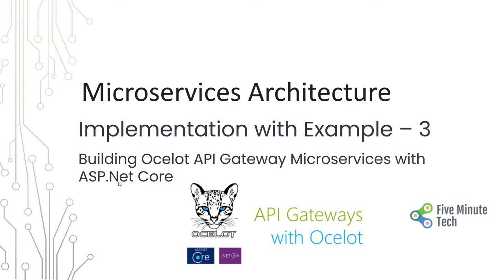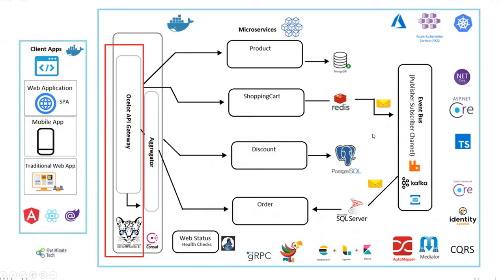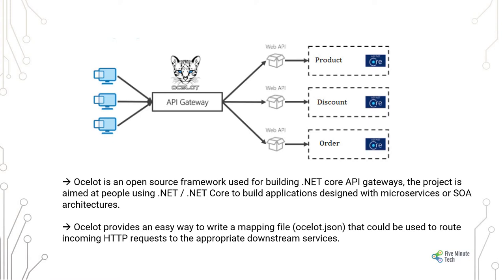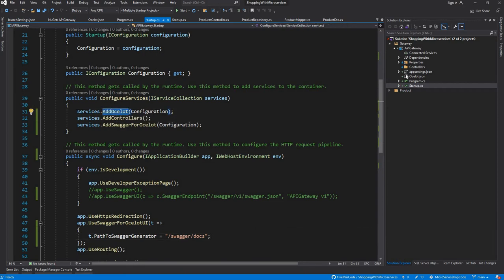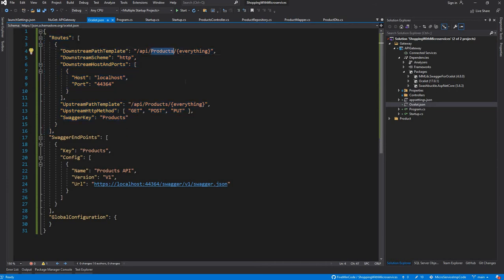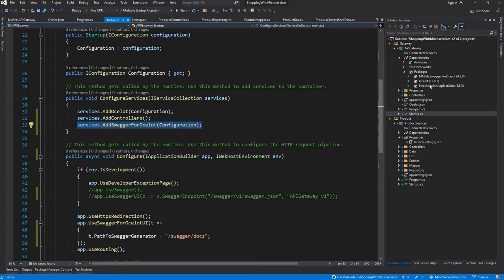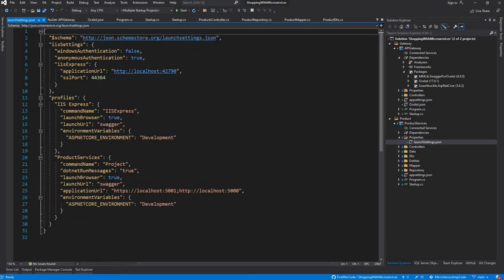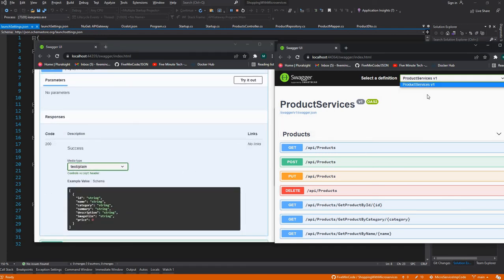Building Ocelot API Gateway Microservices with ASP.Net Core - Microservice Implementation part 3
Learn how to create an API Gateway using Ocelot in 5 mins.